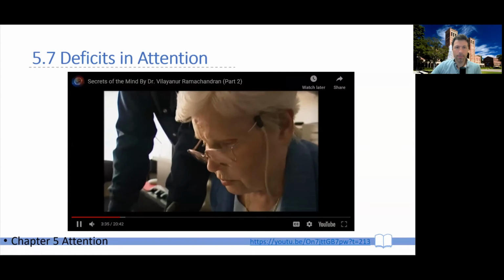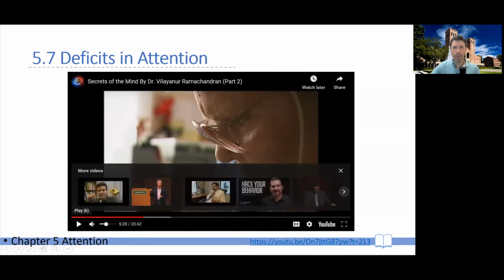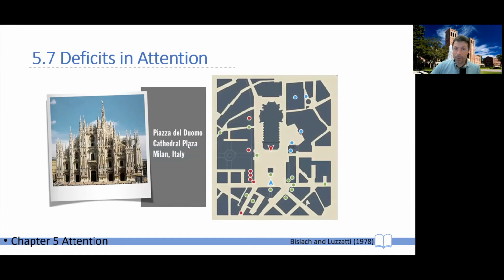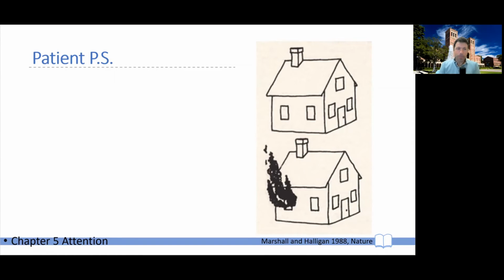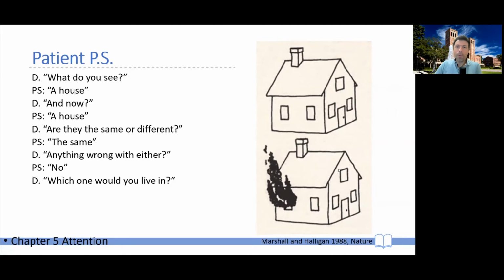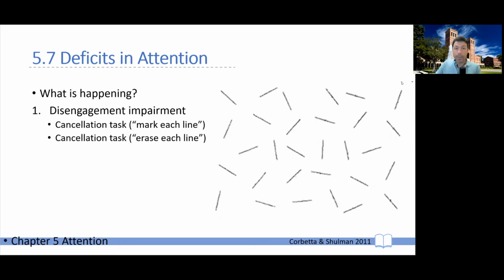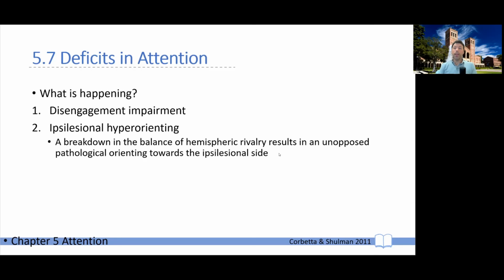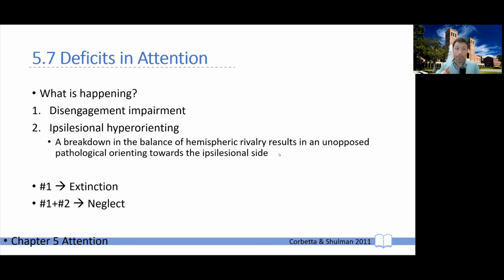CogPsy W03b -- Ch 05 -- 03 Neural Basis of Attention: Attention Disorders (pt II)